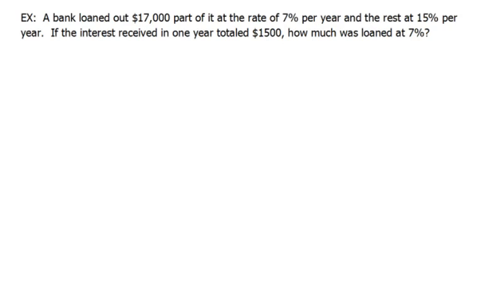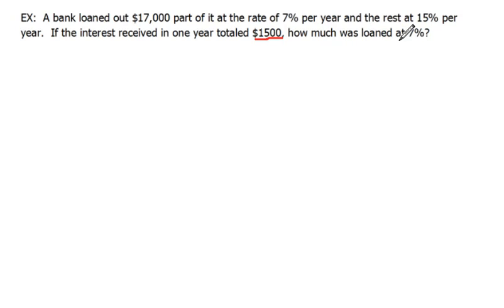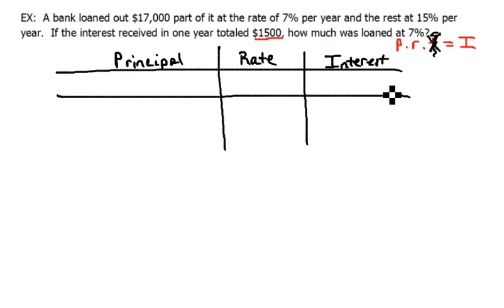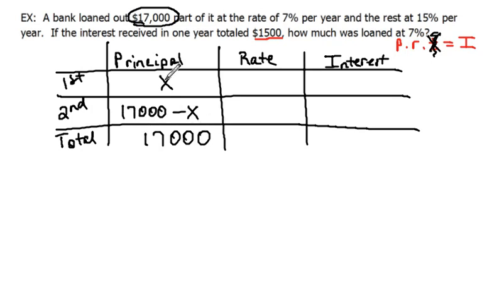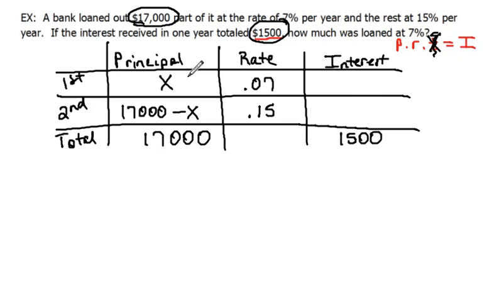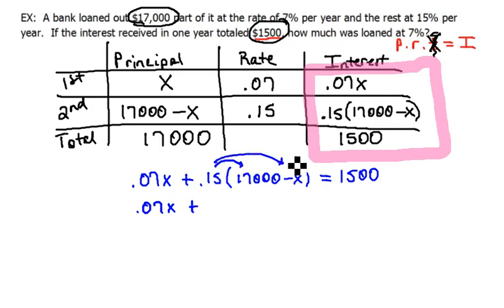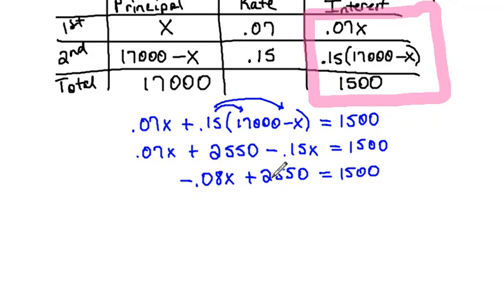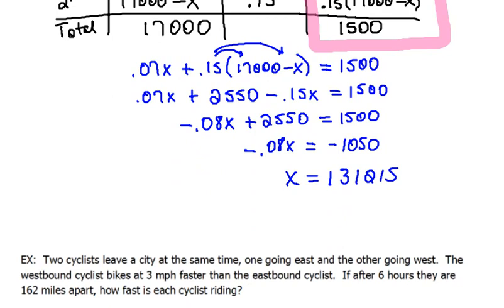Interest Problem 2 1.2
How to approach an interest problem.